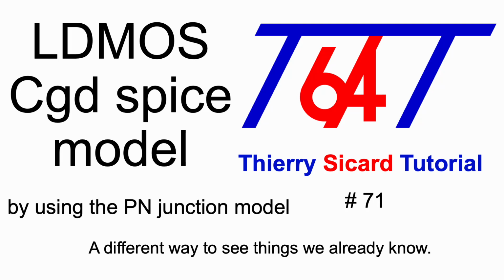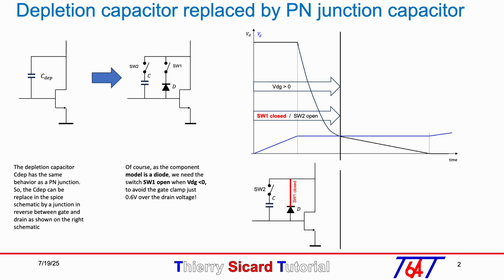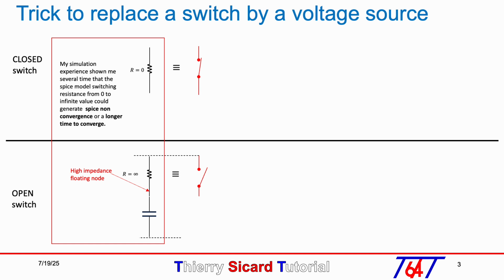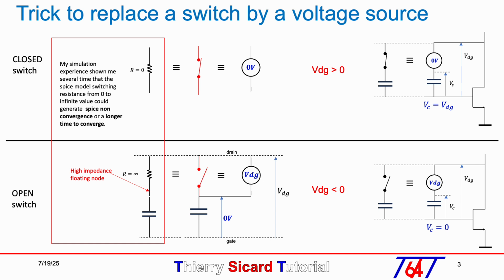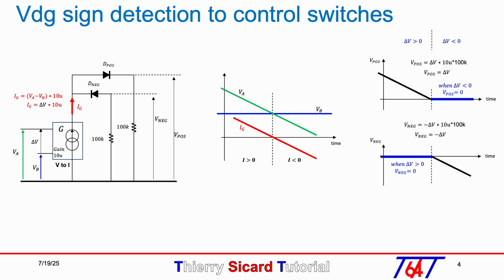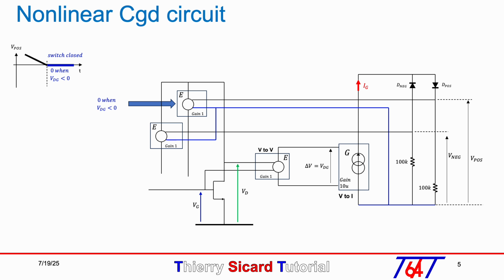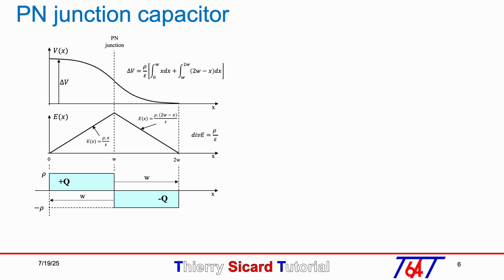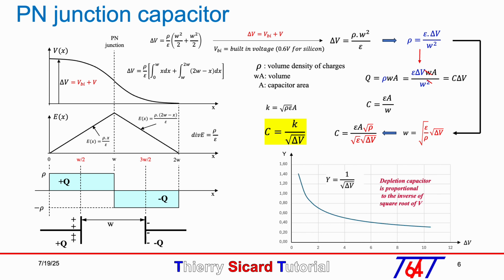LDMOS Cgd spice model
In this video, we will explain how to construct a nonlinear LDMOS Cgd capacitor using a diode model. Since the Cgd is connected between the gate and drain, we need to use a switch to disconnect the diode model to prevent the diode from being forward biased. The switch is made with a voltage source rather than a resistor. This method is unusual, but it works well and causes less SPICE convergence problems.